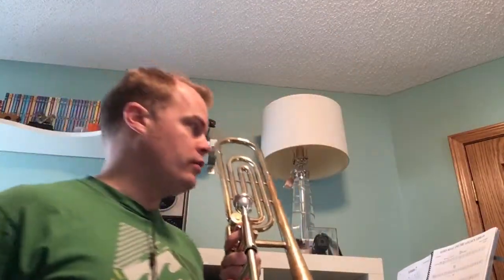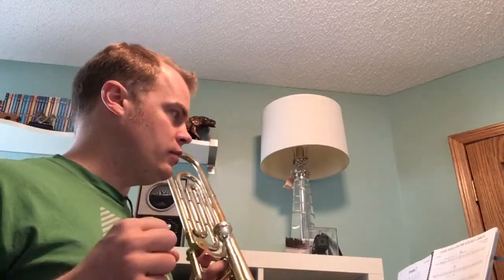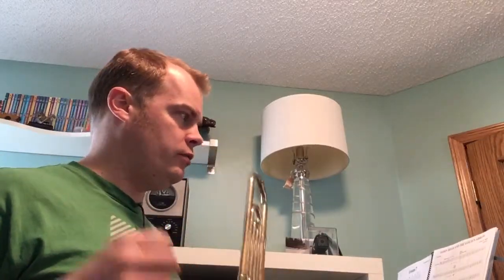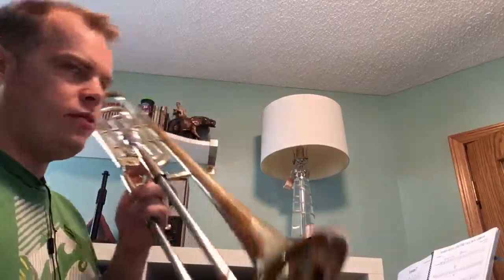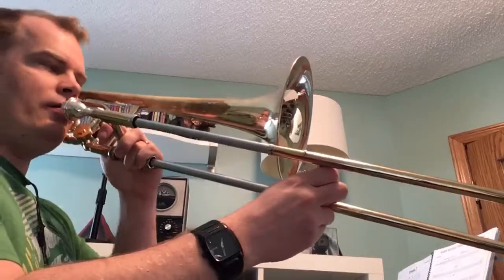Robin Hood Trombone